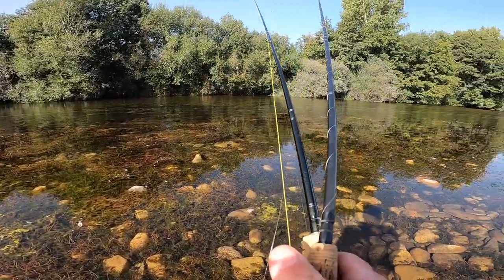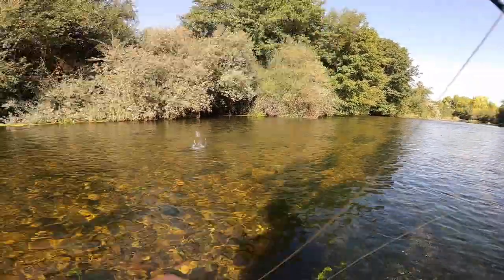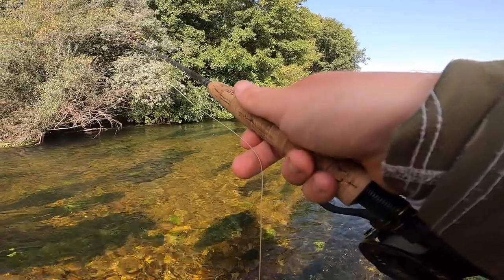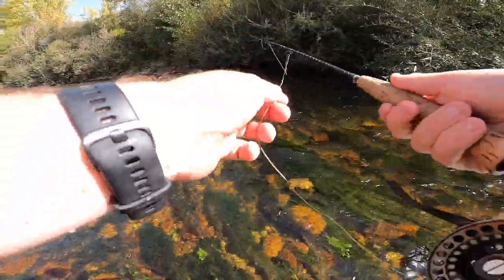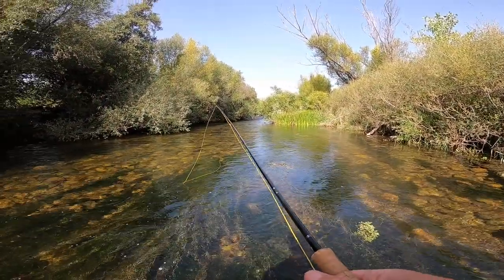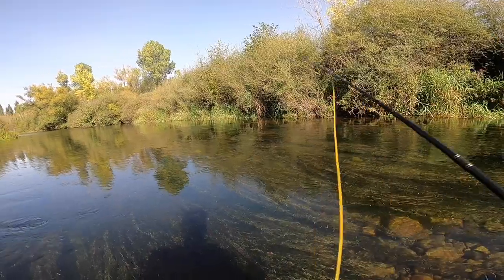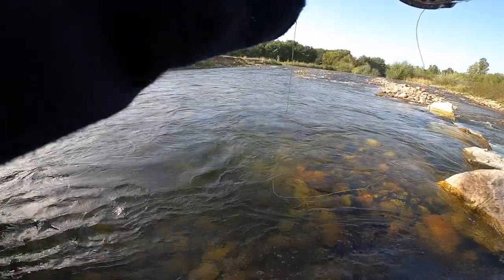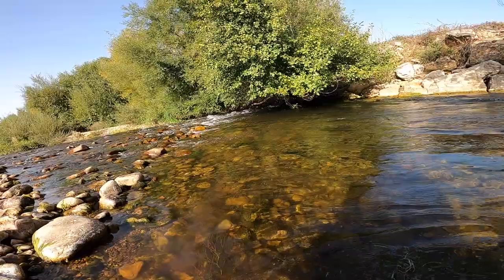Fly Fishing Northern Spain for Brown Trout!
After competing at the World Fly Fishing Championships in Asturias I managed to squeeze in an afternoon of dry fly and nymph fishing on a tailwater on my drive back to the airport in Madrid!

If you want to learn more and book a guided session on the water visit: